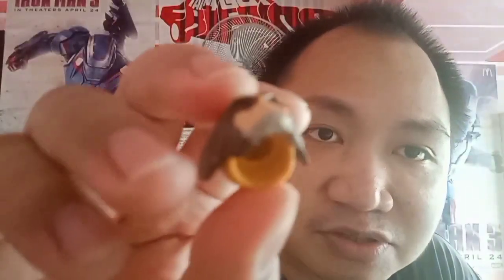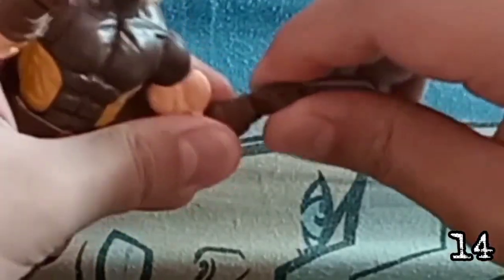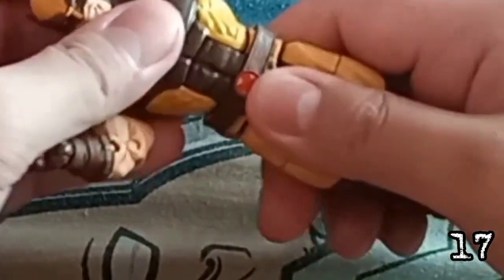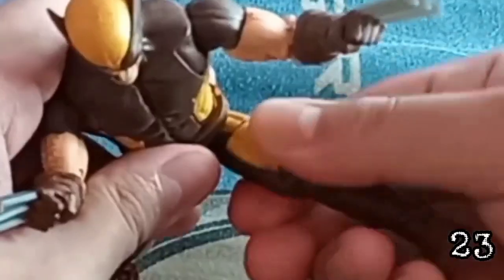ThuhCherryShow : House of X Wolverine Hasbro Marvel Legends Series Toy Review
4/1/22